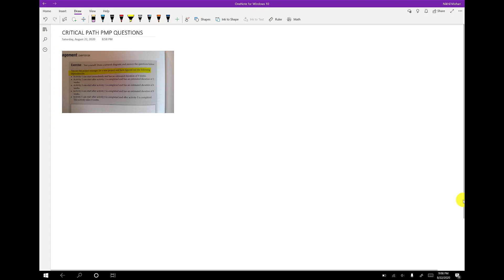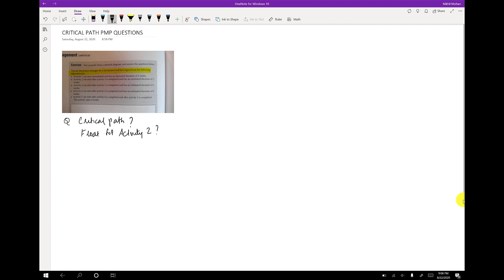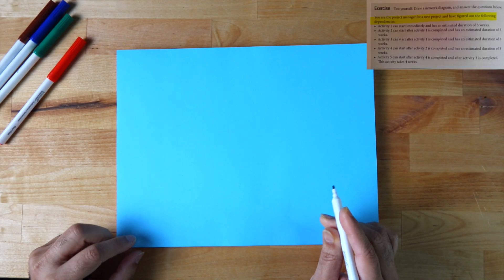Score 100% in PMP exam for these questions- Calculate Float or Slack to determine Critical path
In this video I will explain how to Calculate Float or Slack in a project and determine Critical path using Forward and Backward pass.
If you understand this concept you can score marks in your PMP exam on questions related to critical path, float or slack and network diagram. It's very simple and easy to remember.